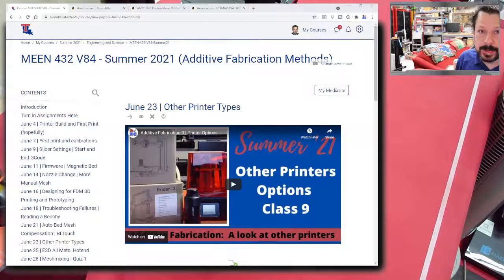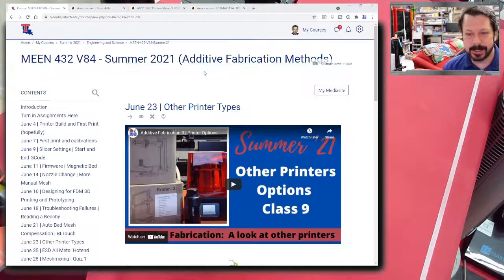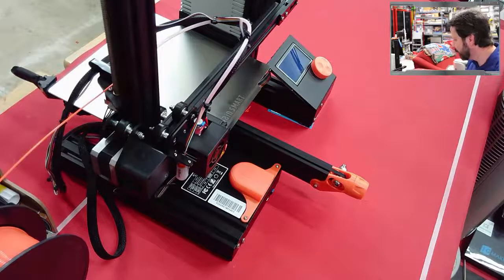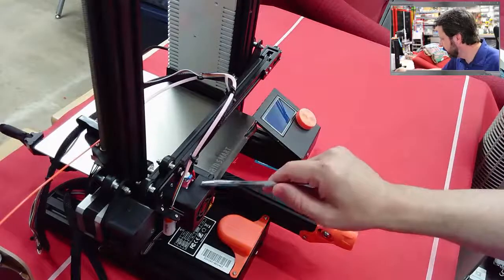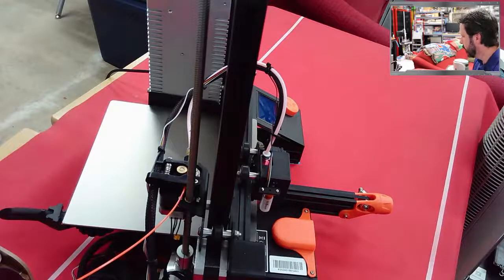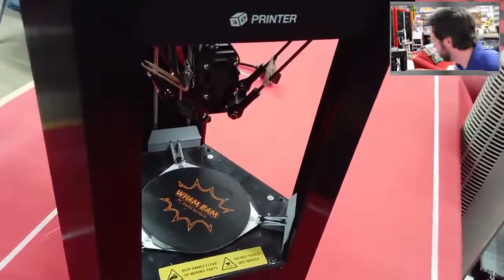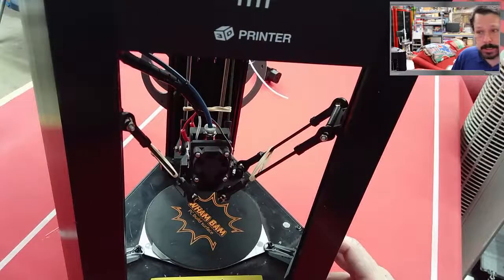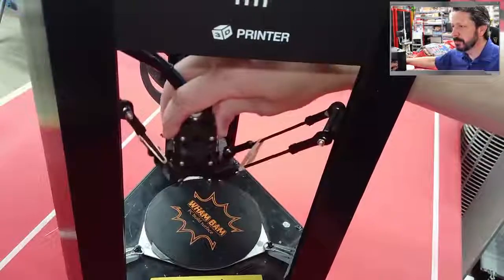Additive Fabrication 9 | Printer Options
We will spend some time looking at a variety of printer types and why you might want each type.
We look at a few Prusa options, water cooling, delta, and IDEX printers. We also spend a little time on a resin printer, we will spend much more time on resin printing later in the quarter.